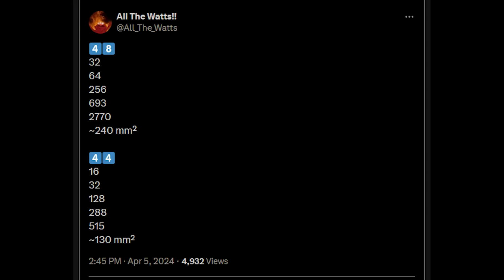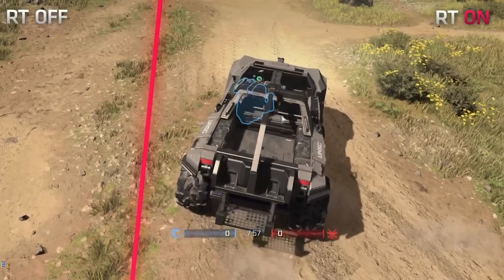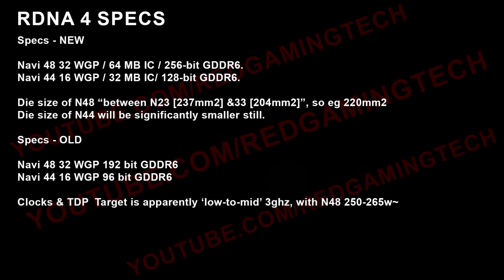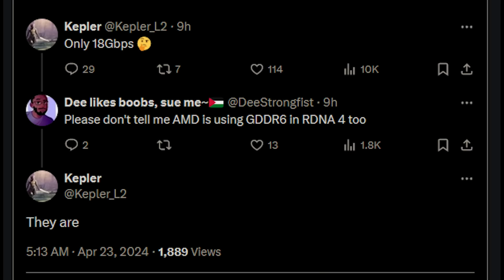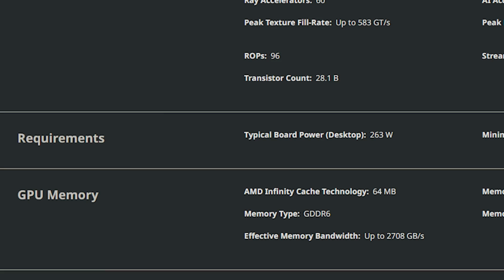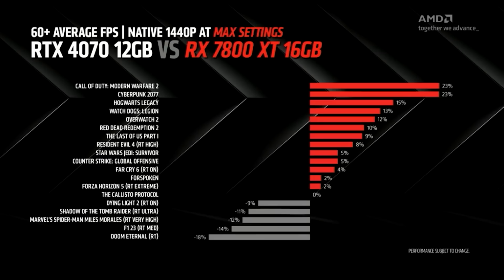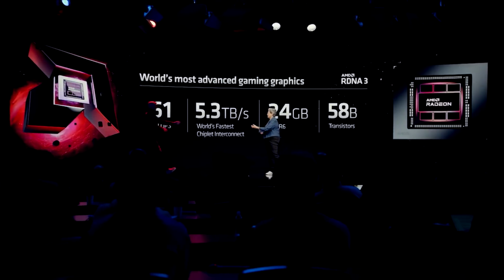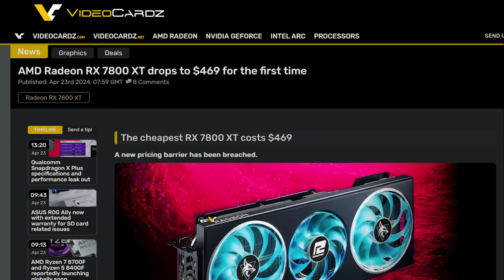RDNA 4: Budget BEAST or Bust? BIG SPECS UPDATE For RX 8000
We have a HUGE update for RDNA 4 today, as a big specs update for RX 8000 series GPUs today. Join us as we examine everything we know so far about RDNA 4, from hardware specifications, to expected performance in gaming and ray tracing, and more. But today, we have some worrying news on the RDNA 4 memory speeds, which have raised a lot of concerns amongst PC gamers.

We've known for some time that RDNA 4 will NOT have a high end flagship graphics card and instead target the mid and budget range, but the latest RDNA 4 specs on the memory speeds definitely raise concerns about how it will perform in this space - especially when Nvidia release the mid to budget range RTX 50 cards.

0:00 Start
0:02 Intro
0:37 RDNA 4 - what we know so far
3:37 RDNA 4 update